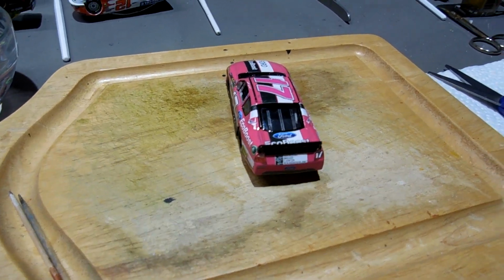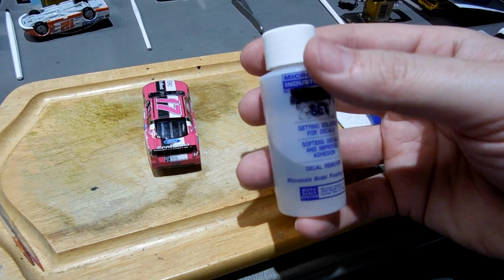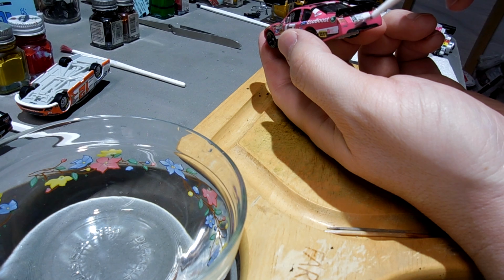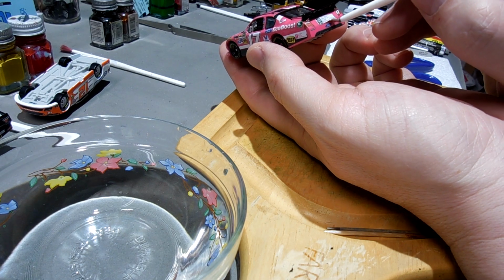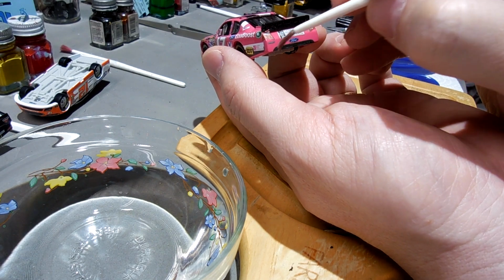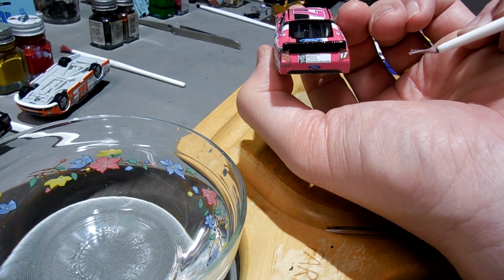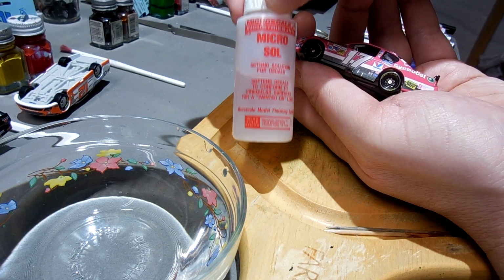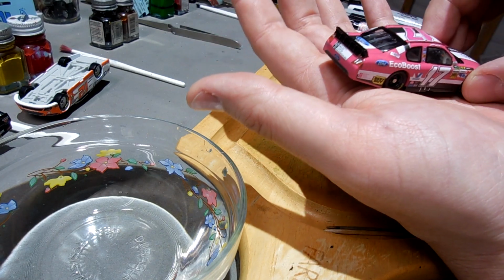How to move waterslide decals on a NASCAR Custom 1/64 2012 Matt Kenseth #17 Pink Ford Ecoboost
I also discuss using Microscale Industries Micro Set and Micro Sol, which are very useful when building 1/64 scale diecasts, same as the HO scale for slot cars.